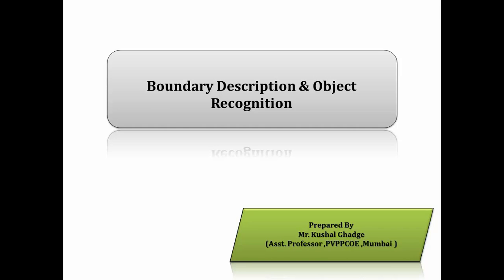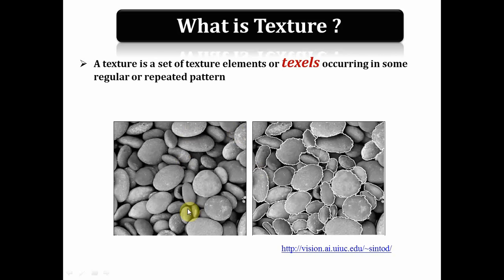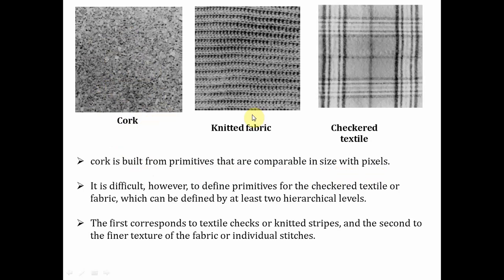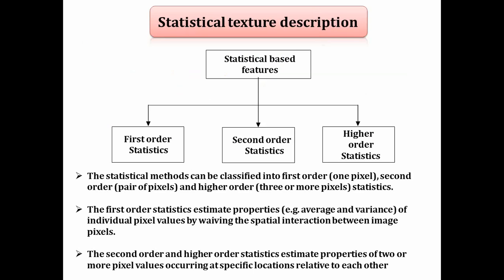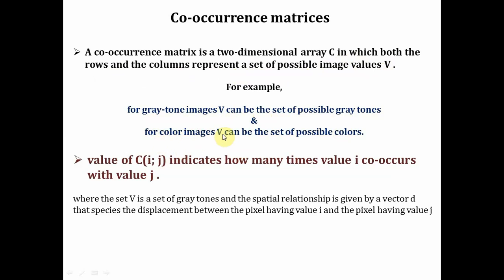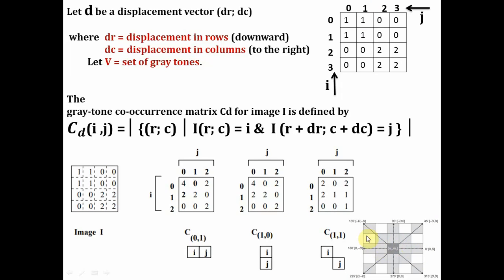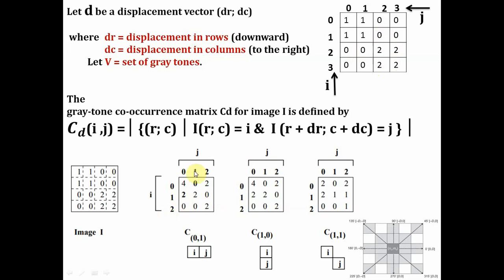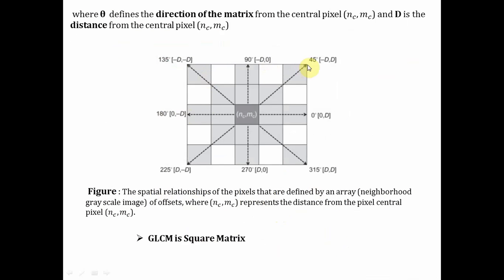Object Recognition (Texture Analysis Part 1) -Prof.Kushal Ghadge